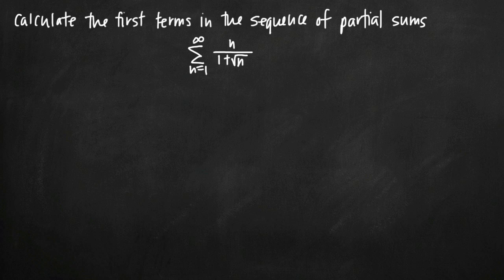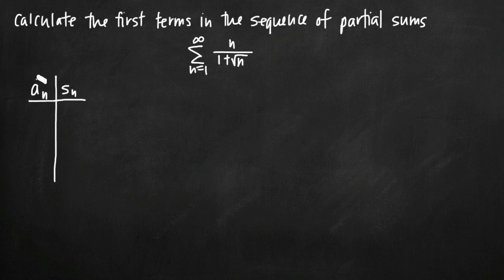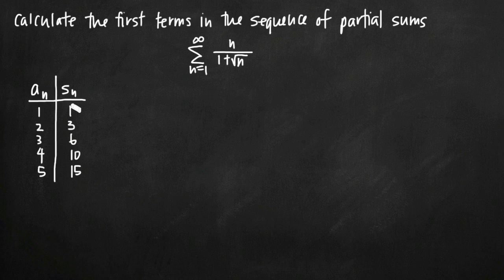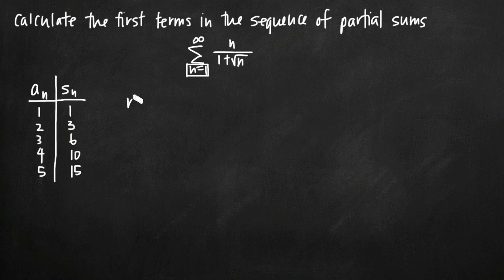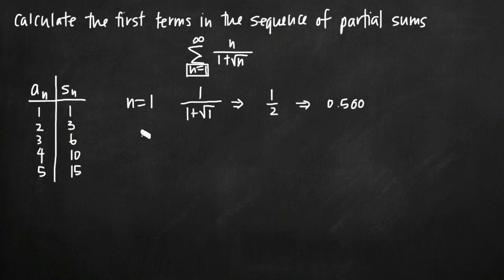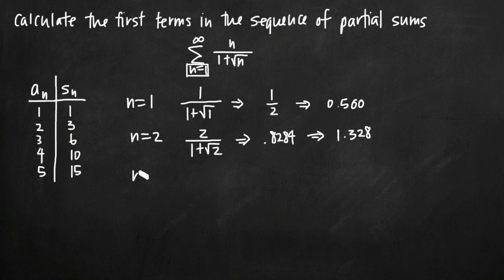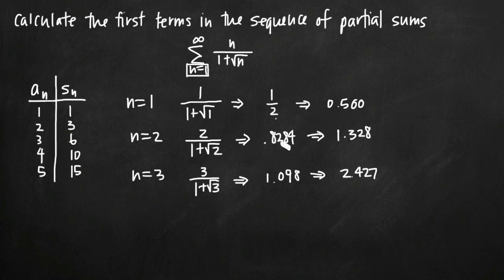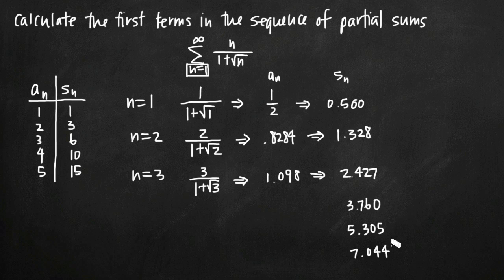Calculating the first terms in a series of partial sums (KristaKingMath)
Learn how to calculate the first terms of a series of partial sums. You'll do this by plugging in values for n to get the values of the regular series, then you'll add the values of the regular series together to the values in the series of partial sums.